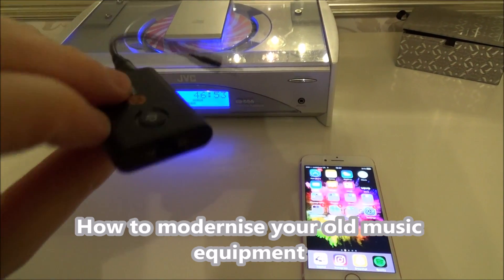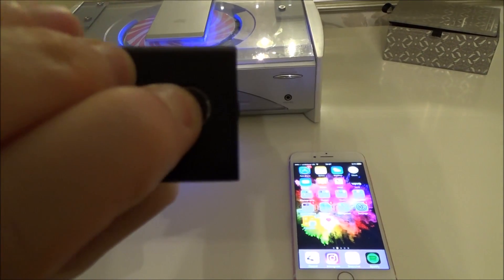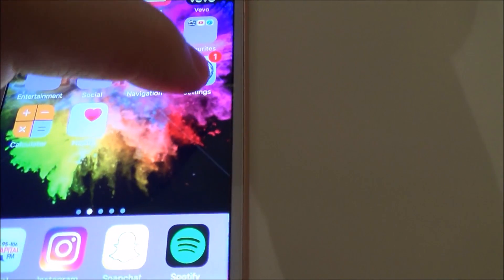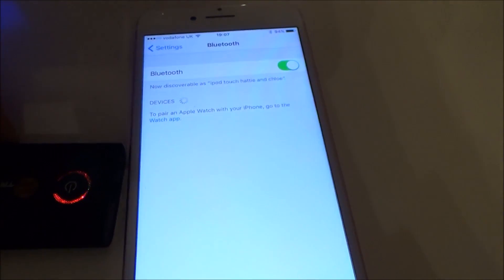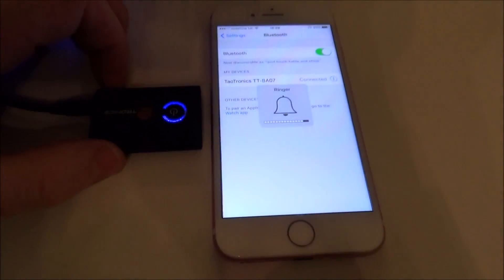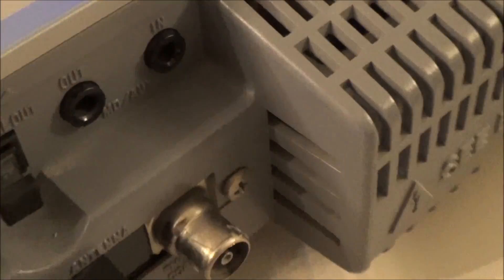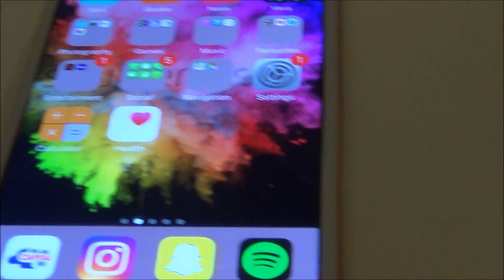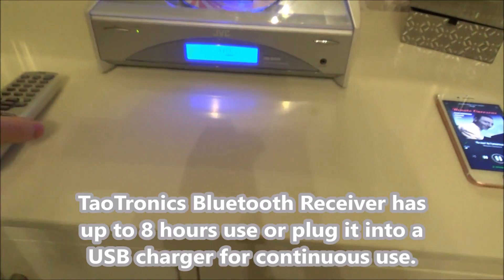How to Modernise Old Music Equipment with Bluetooth (26)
Hi, this quick video shows you how to modernise your old music equipment by using a Bluetooth receiver in the AUX port.